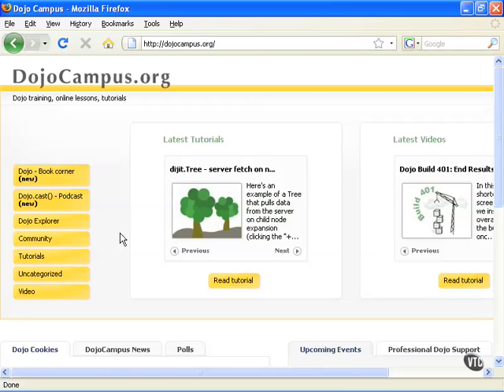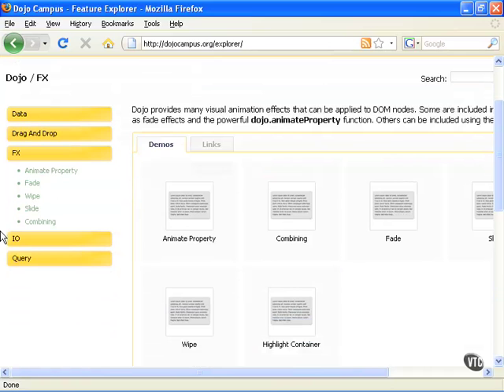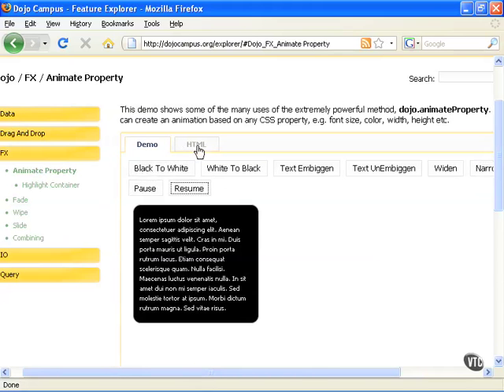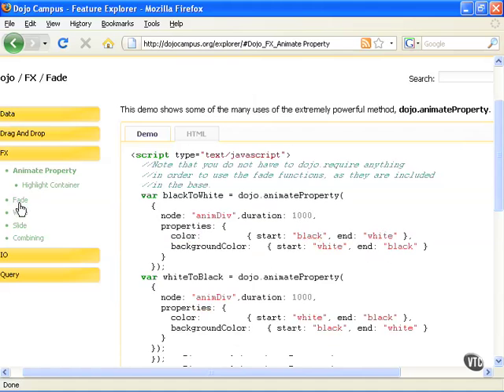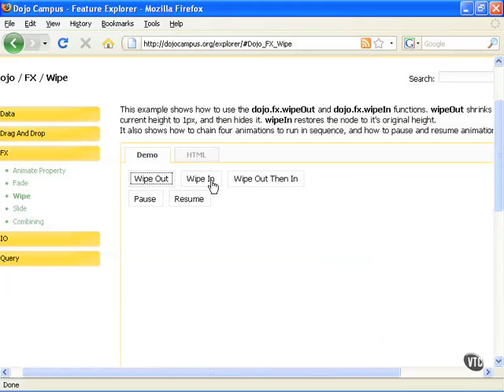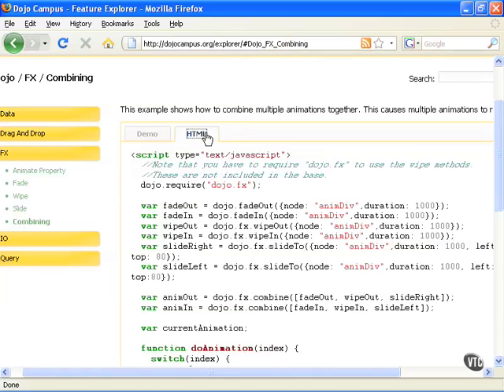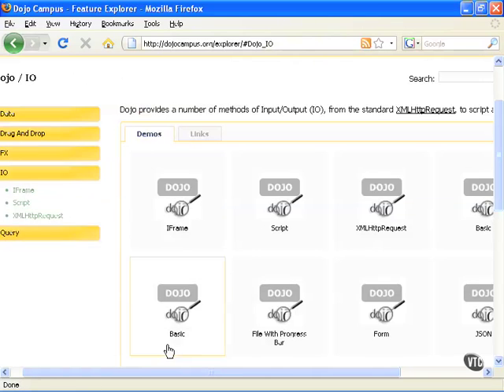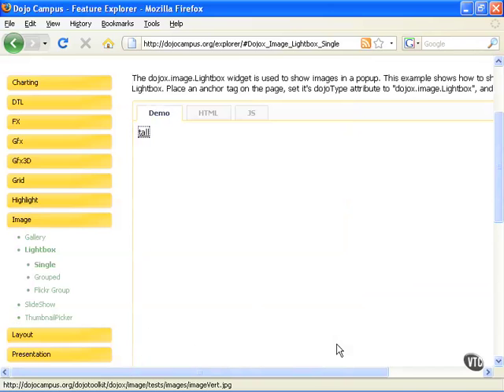07 03. Dojo & DojoX Effects.mov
Quran Video - Sheikh Abdur Rehman Sudais and Saood Shuraim (Urdu) Para01